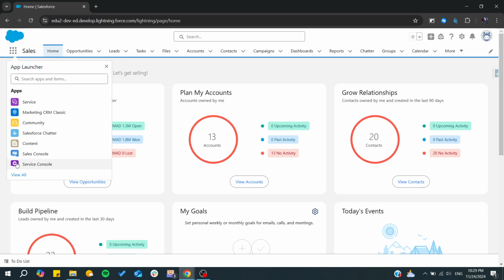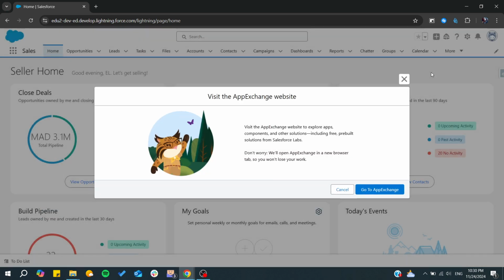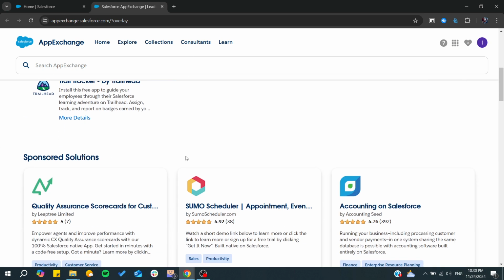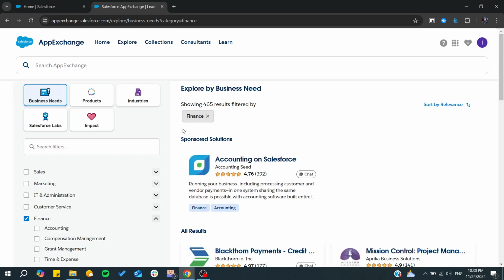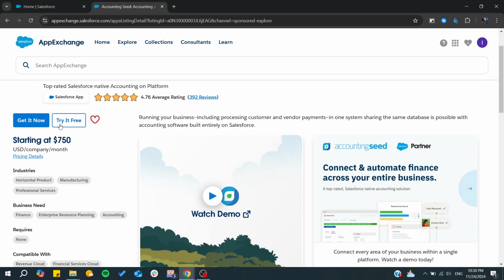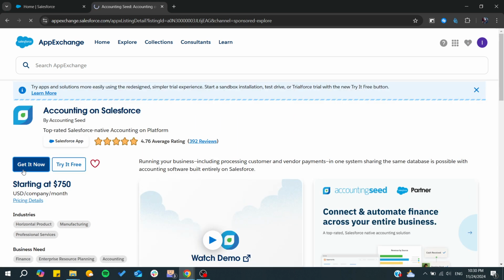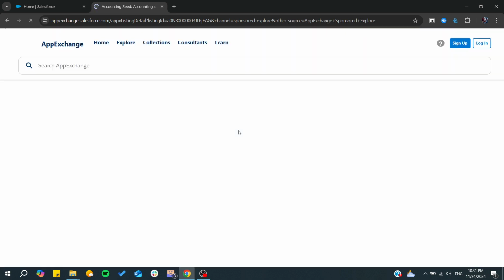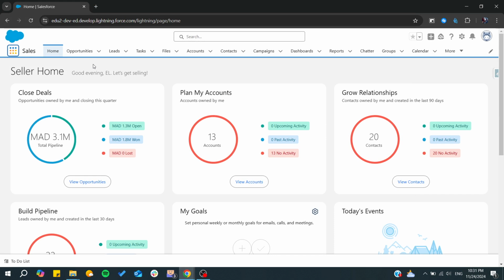How To Open AppexChange In Salesforce Tutorial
Today we talk about open appex change in salesforce,salesforce,appexchange,open appexchange in salesforce,salesforce appexchange,appexchange in salesforce,appexchange salesforce